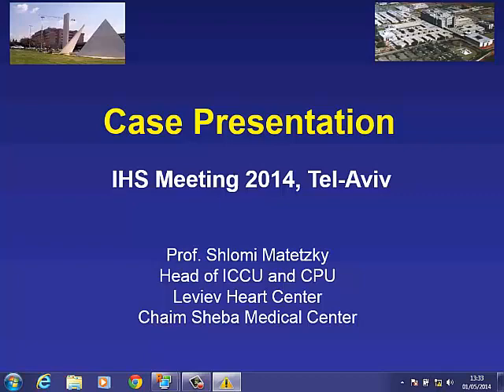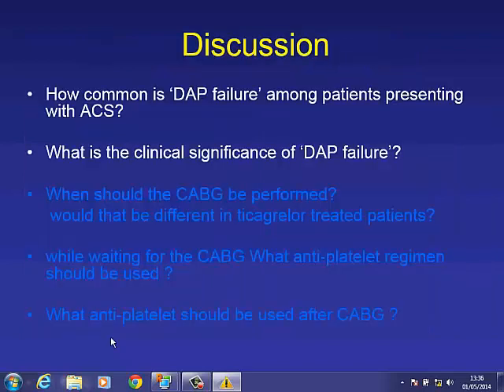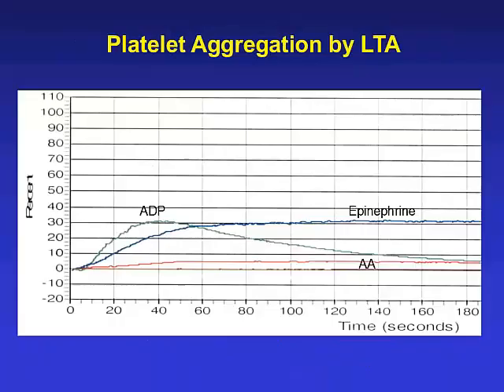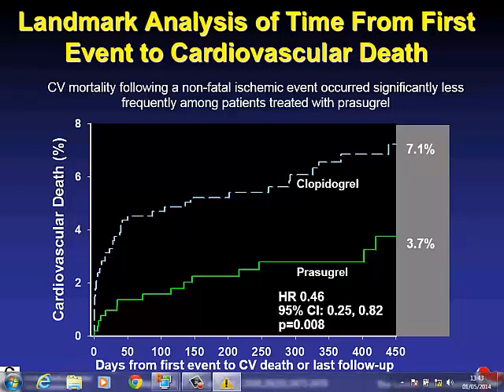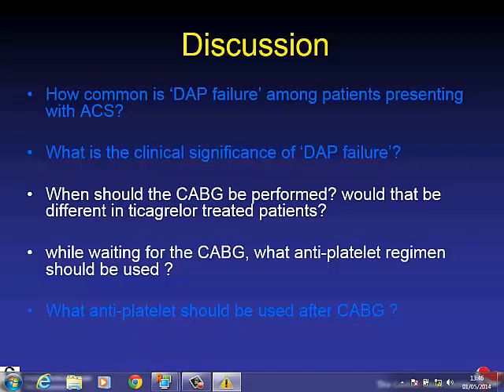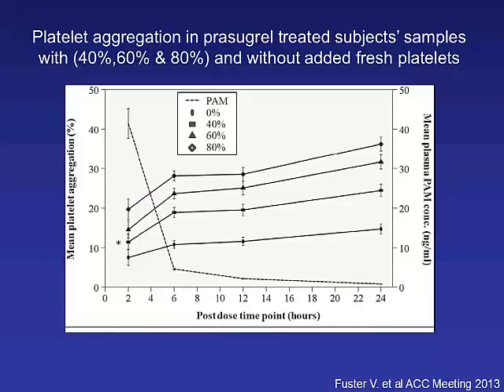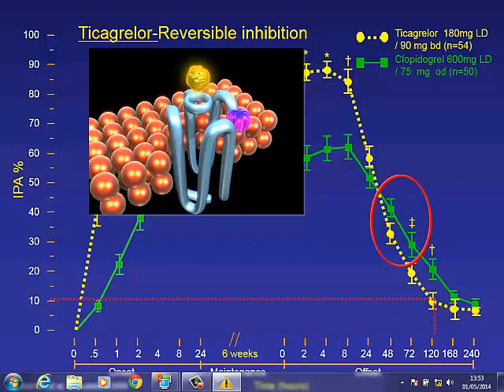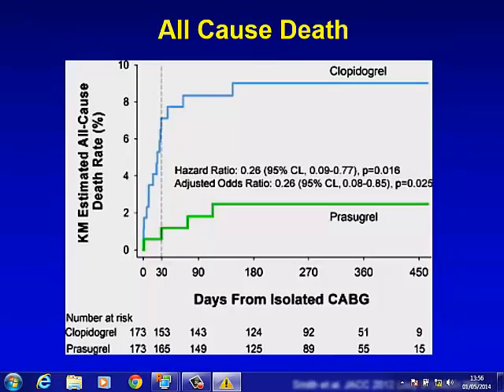Case Presentation | Shlomi Matetzky